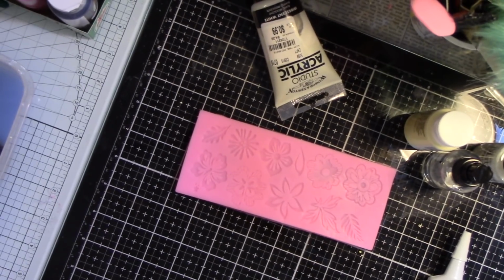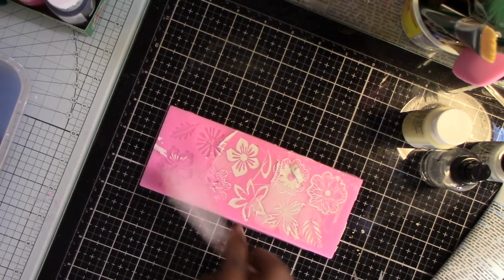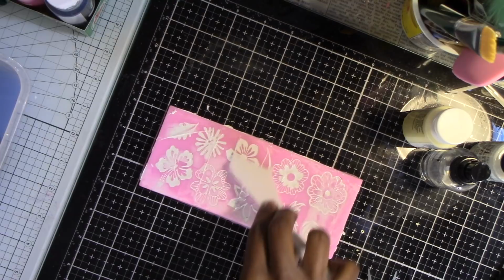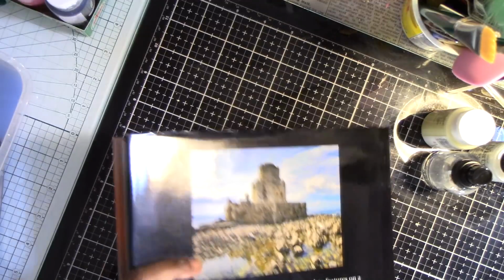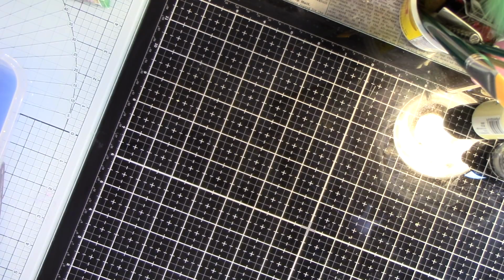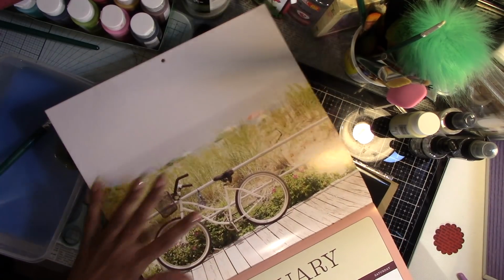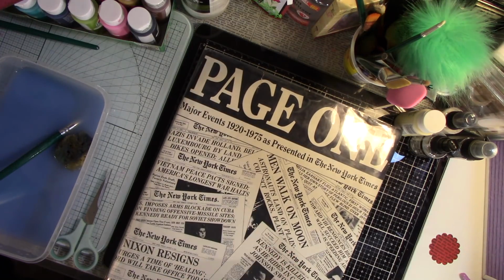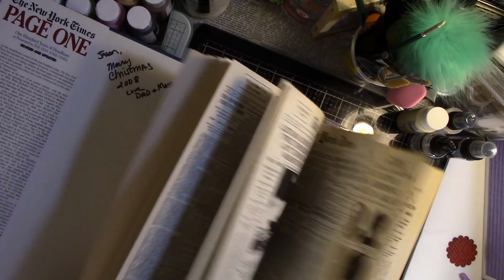Setting a Mold and Abandoned Places Art Journaling-Dede Willingham Inspired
This video will show you how to use DAP acrylic silicone and the start of my Abandoned Places Journey inspired by Dede Willingham. Go take a look at her channel. She is an amazing artist. I was inspired to not only get all the materials to start this project .but I am also addicted to her videos. Go take a look. Her work is phenomenal. I'm giving this a trymake a hard cover for your Junk Journal...